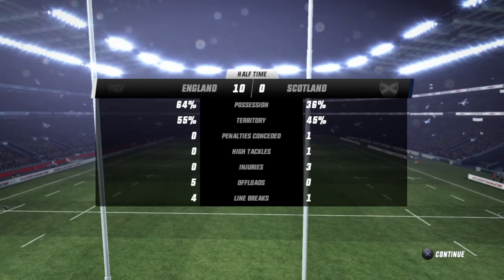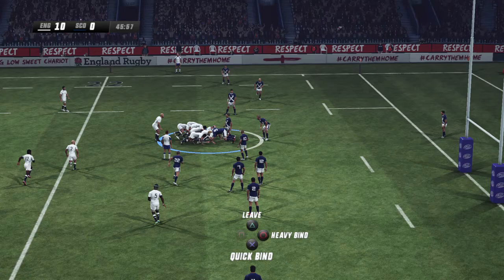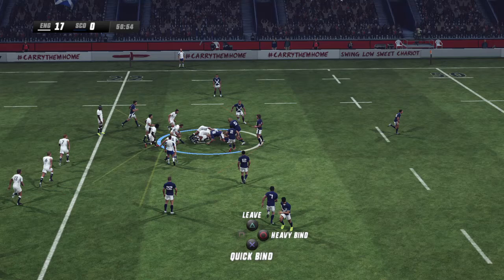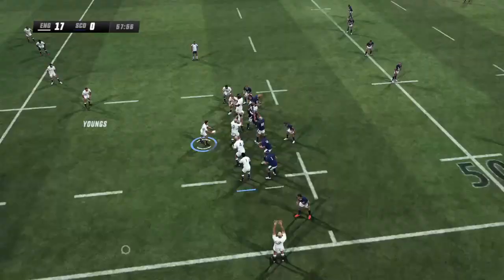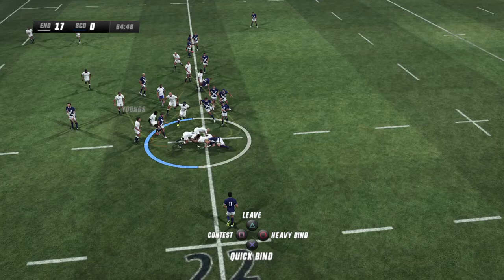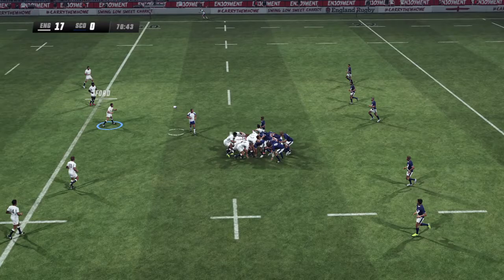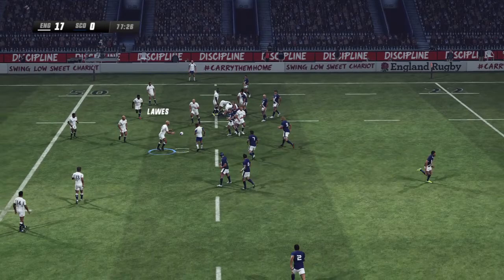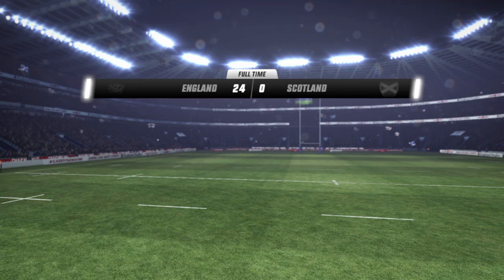Rugby Challenge 3 England V Scotland 2nd Half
2nd half of England V Scotland in the 6N's on the PS4